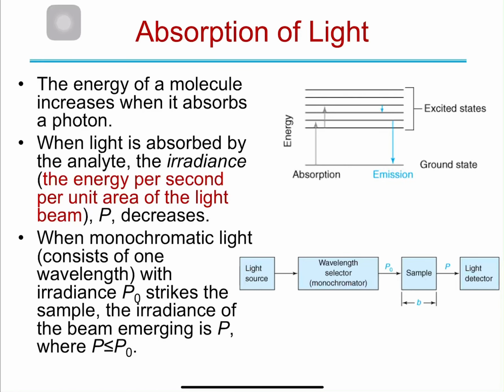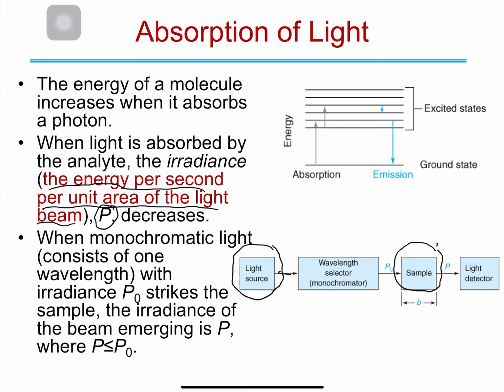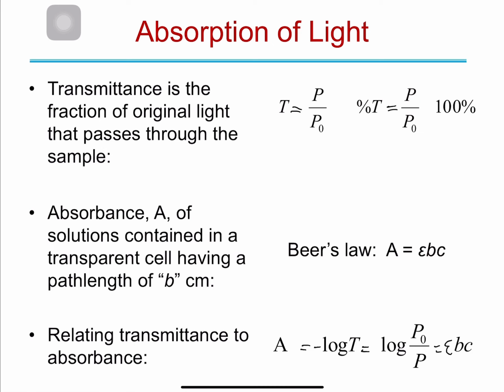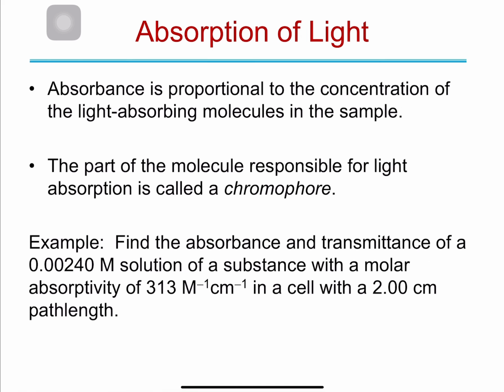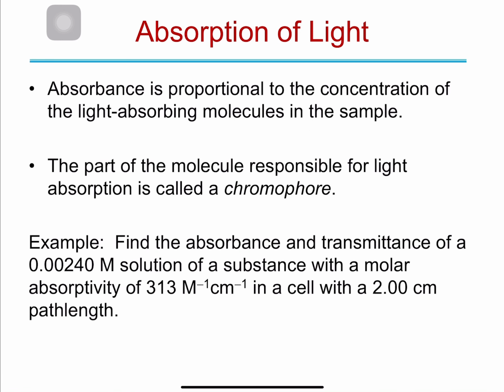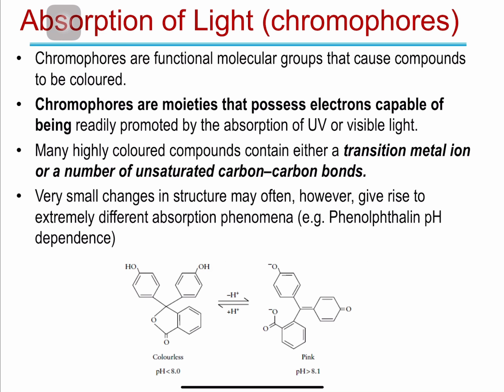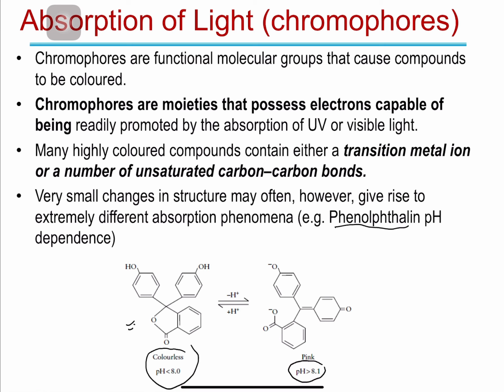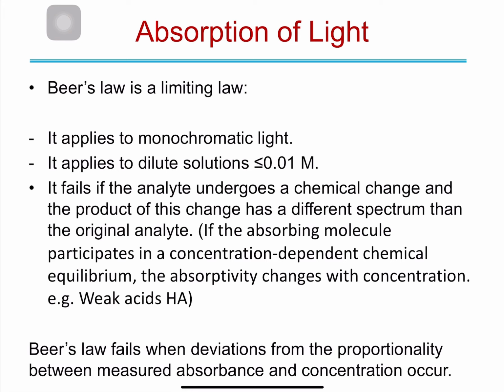Spectroscopy Beer's Law Explained